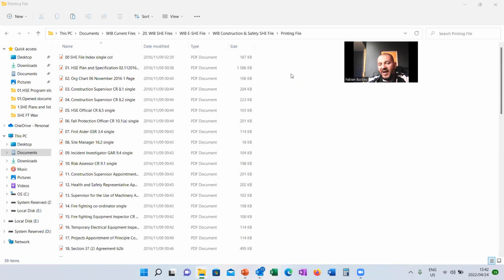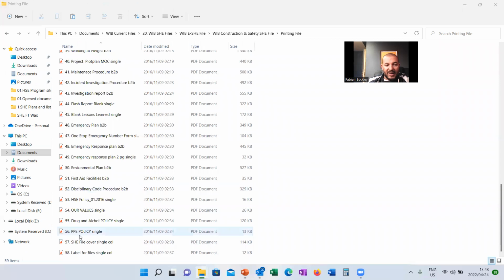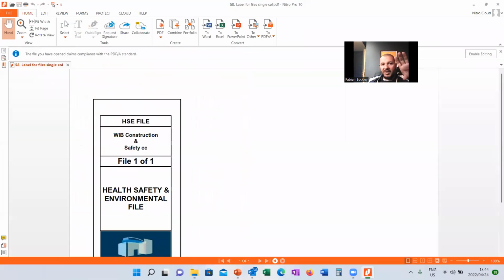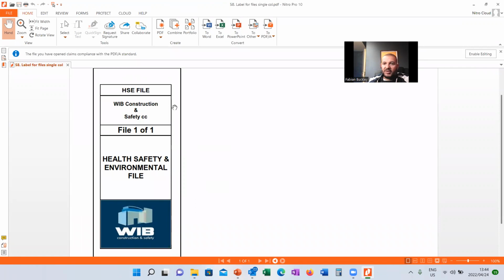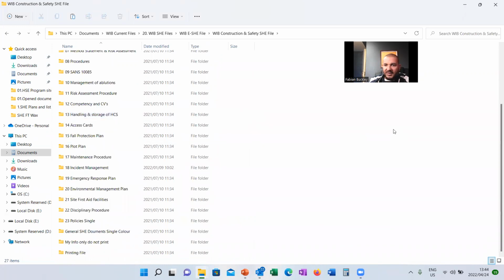SHE File Training training discussion relating to costing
SHE File Training training discussion relating to costing and how one can reduce the cost